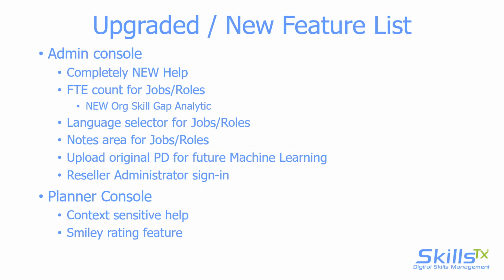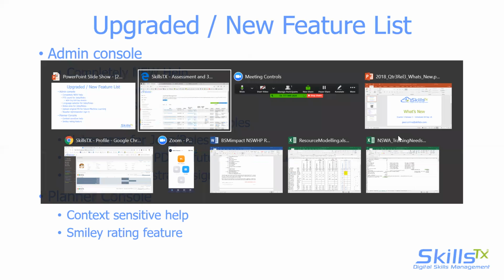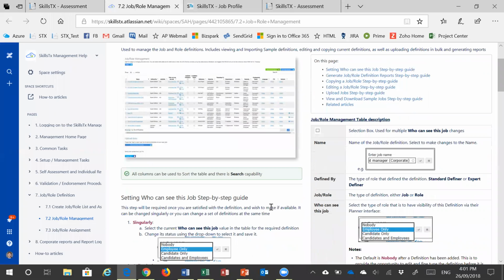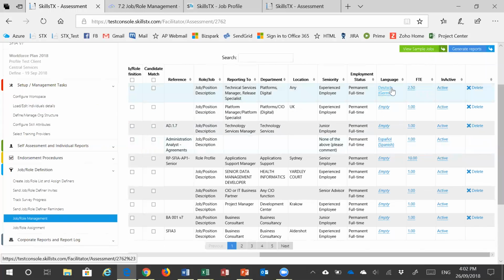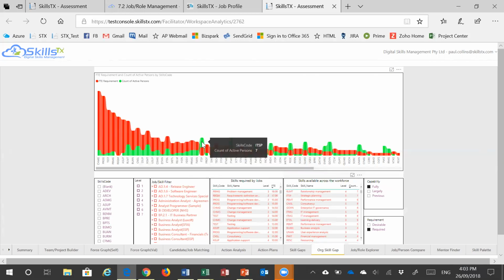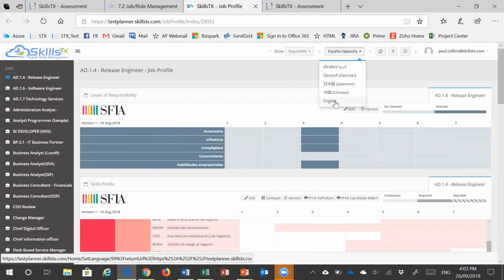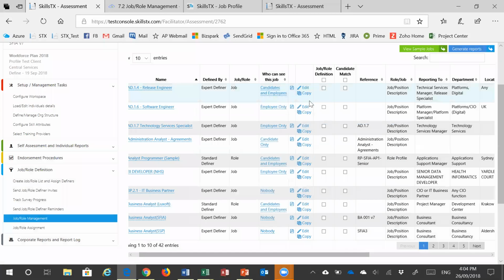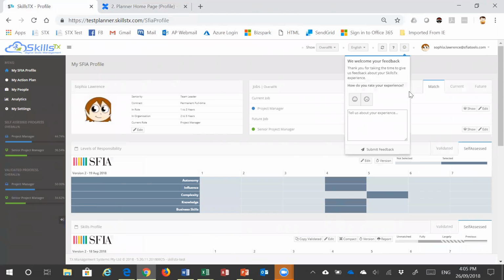Whats New Qtr 3 Rel 3 Sept 2018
SkillsTx - What's New Quarter 3 Release 3 - 2018